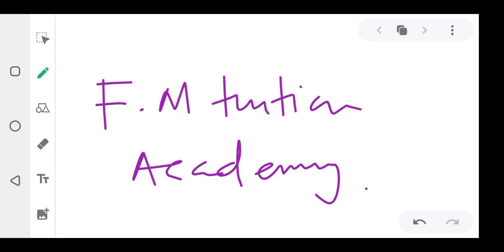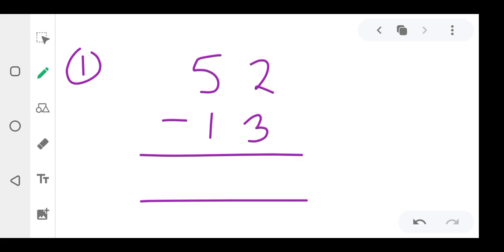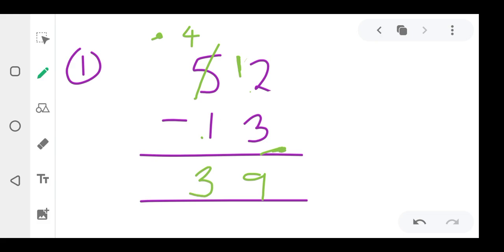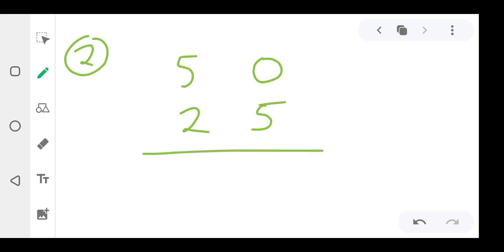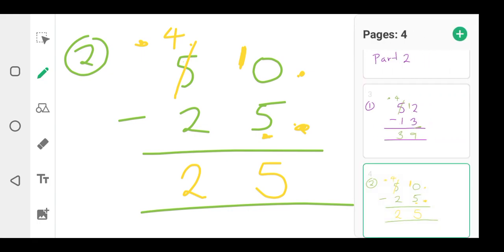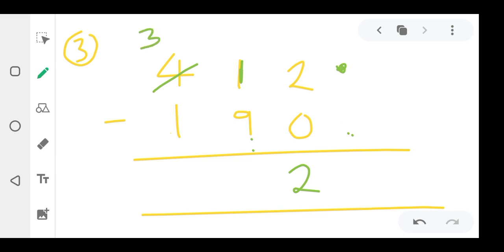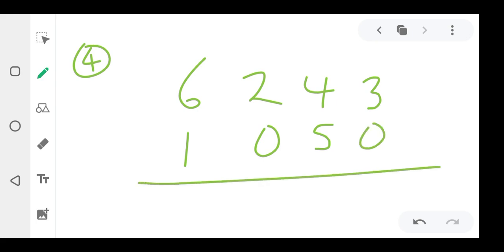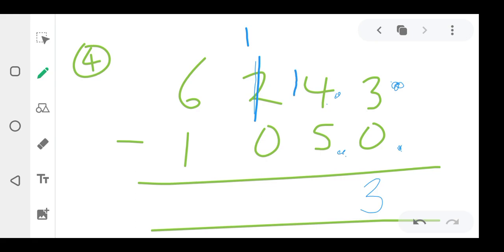SUBSTRACTION OF NUMBERS PART 2